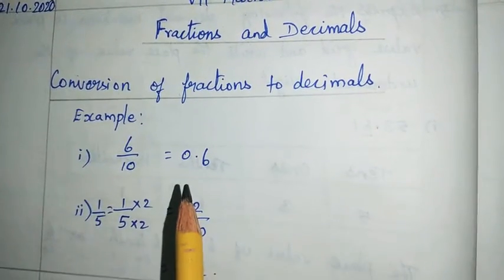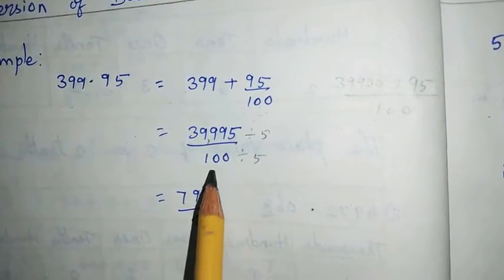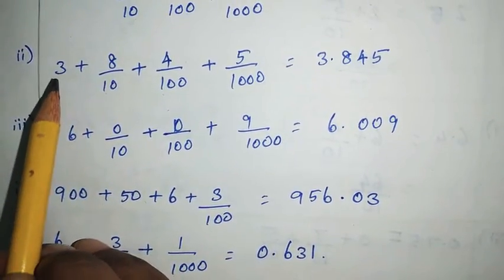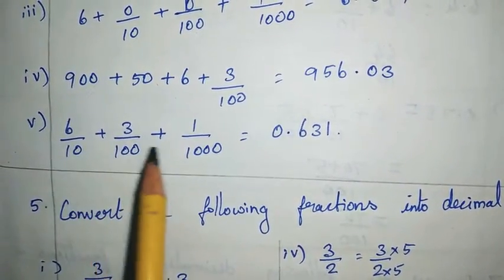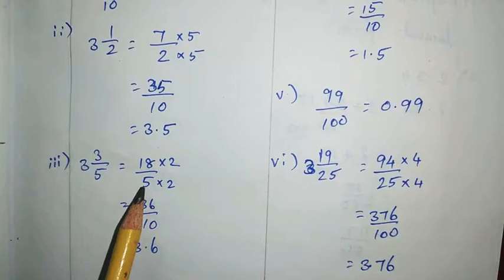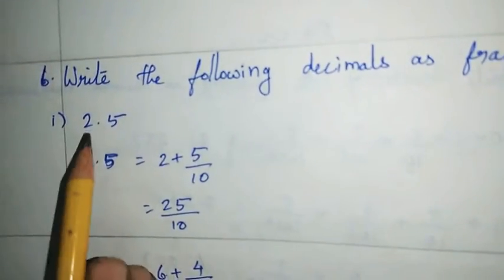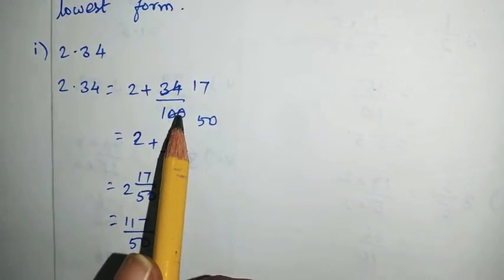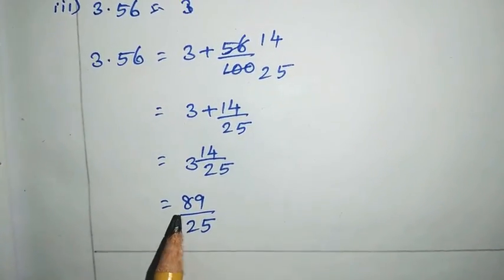7th maths term 2 Ex 1.2